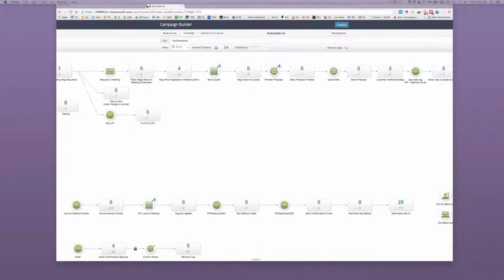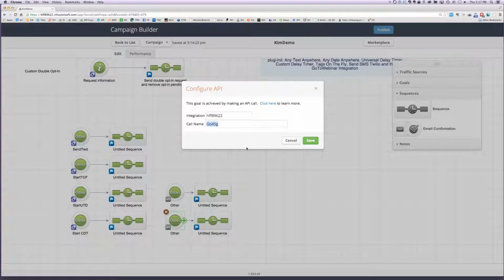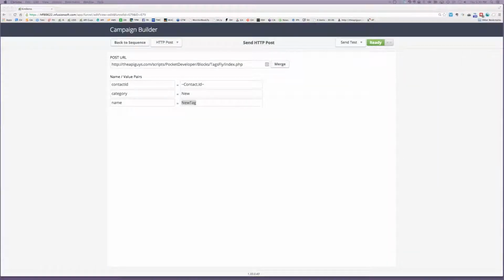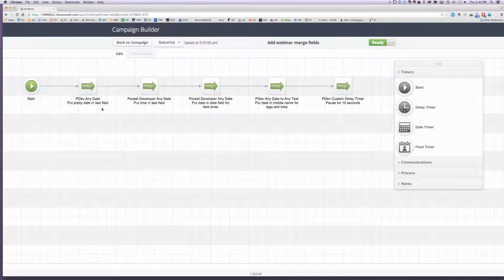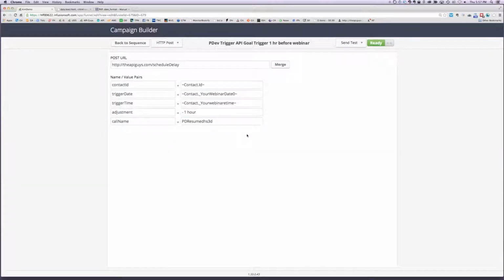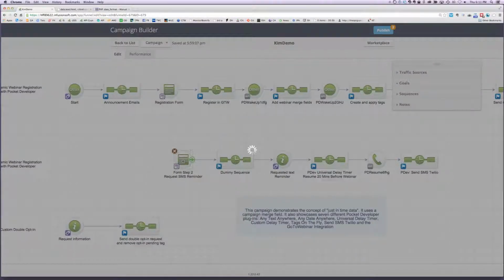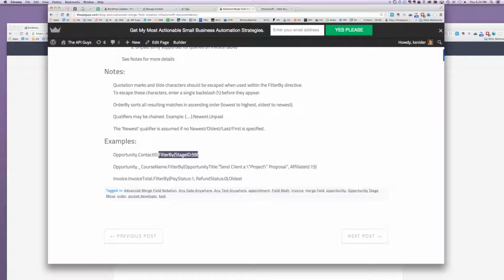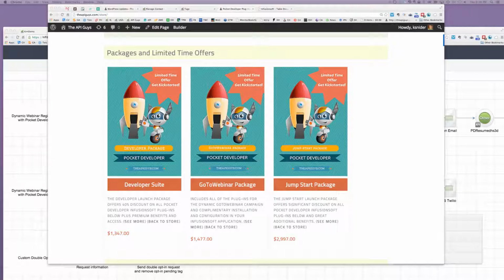How To Create a Totally Dynamic GoToWebinar Campaign In Infusionsoft